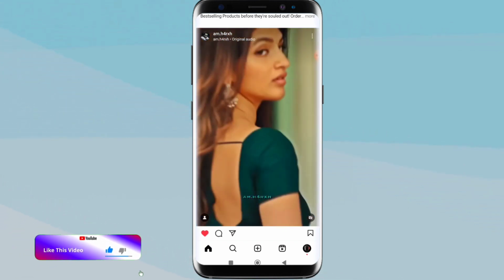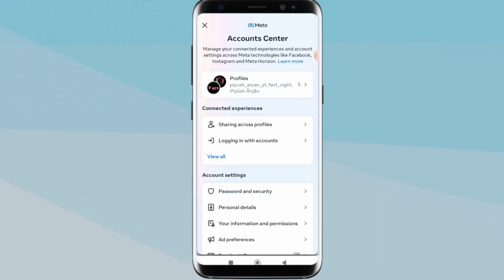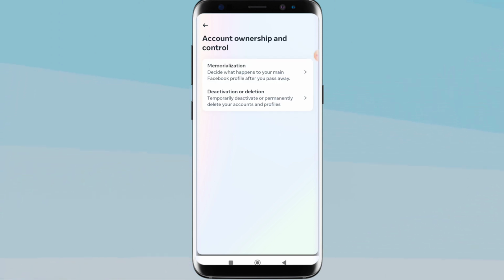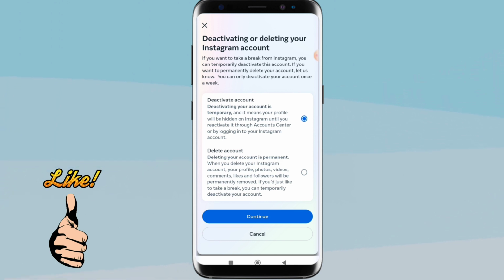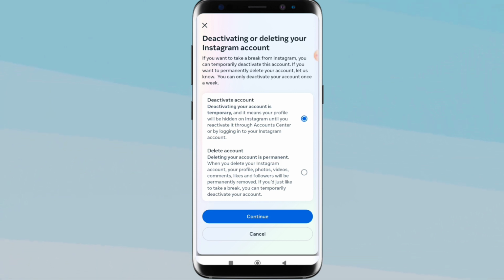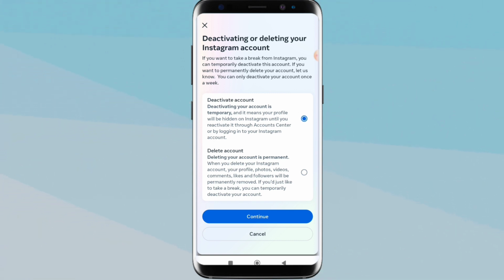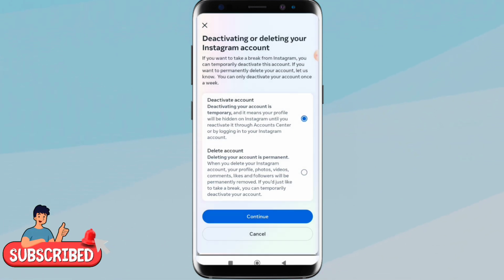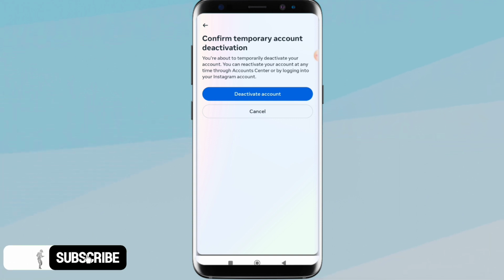How to Deactivate or Permanently Delete Your Instagram Account [Step-by-Step Guide] | Techie Tips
How to Deactivate or Permanently Delete Your Instagram Account [Step-by-Step Guide]

Are you looking to take a break from Instagram or permanently delete your account? In this comprehensive tutorial, I'll walk you through the steps to deactivate or permanently delete your Instagram account. Whether you need a temporary break or want to bid farewell to Instagram for good, I've got you covered.

🚨 Important Tips Before Deactivating or Deleting Your Account:
- Back up your photos and videos.
- Inform your followers if you plan to deactivate your account temporarily.
- Consider alternatives to Instagram for staying connected.

By following these simple steps, you can easily deactivate or permanently delete your Instagram account. Whether you're taking a break or saying goodbye for good, make sure to make the decision that's best for you.

Topics Covered :
How To Deactivate Instagram Account
How To Temporary Deactivate Instagram Account
How to permanently deactivate Instagram account
Instagram account delete for few days
how to take break from Instagram
how to permanently delete Instagram account
how to temporary delete Instagram account